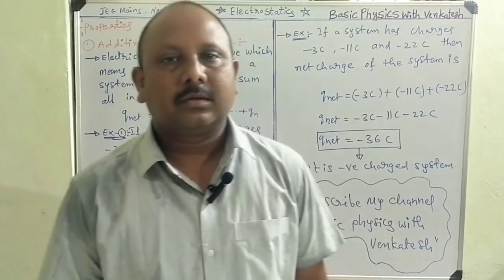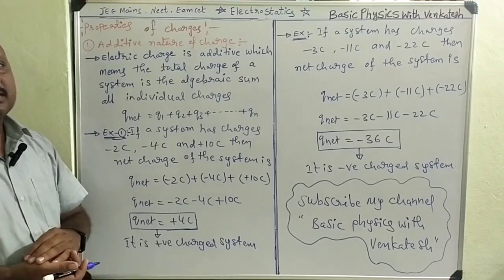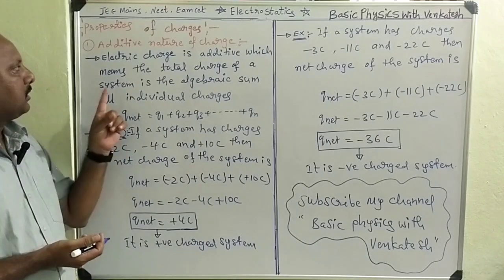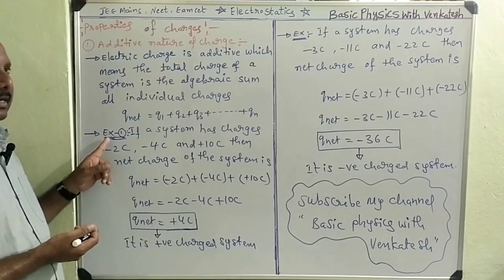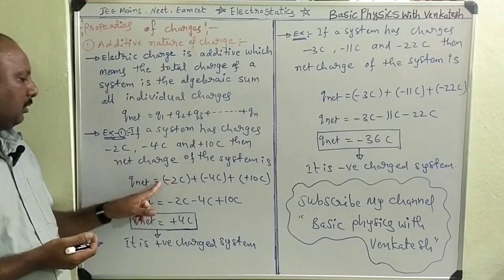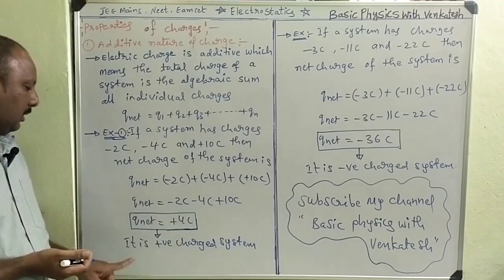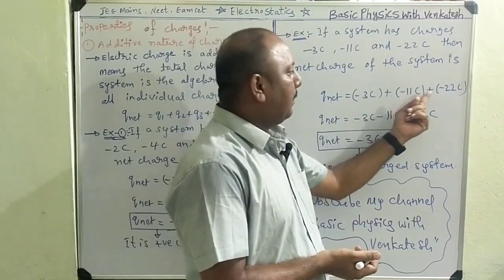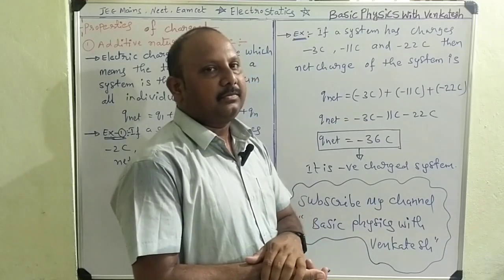Additive nature of charge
It is the property of charge